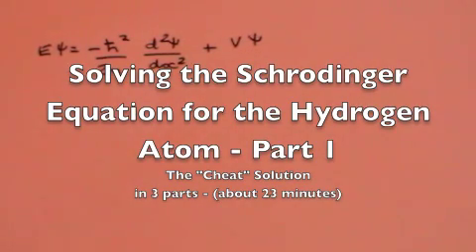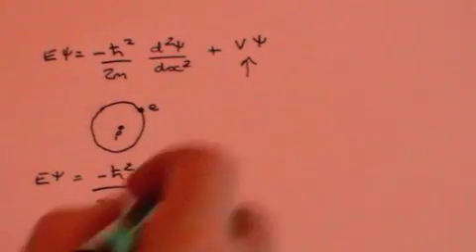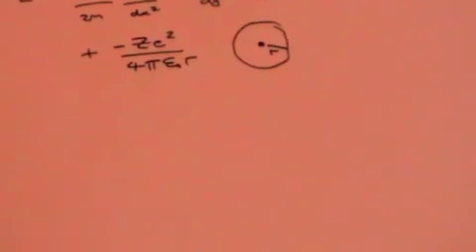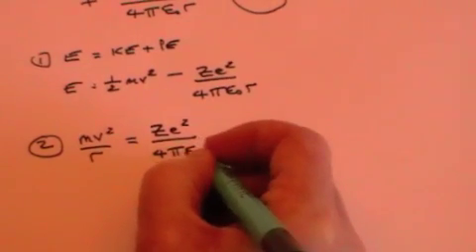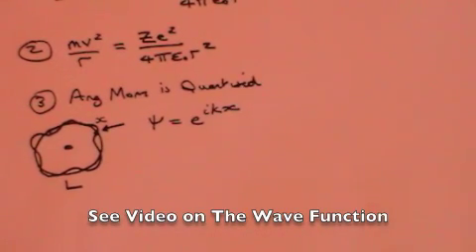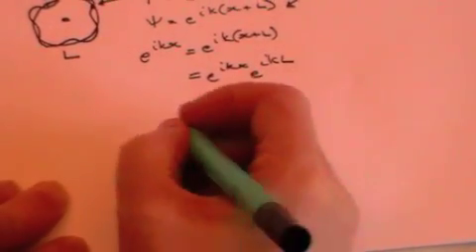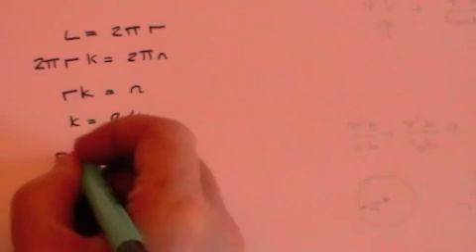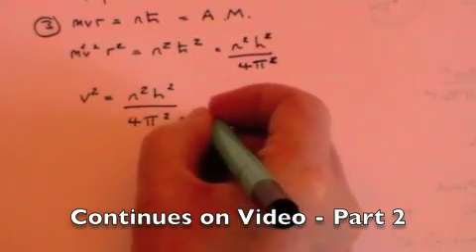Solving Schrodinger for a Hydrogen Atom (cheating) - Part 1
A cheat way to get to the Schrodinger solution for the hydrogen atom - in 3 parts - total time is approx 23 minutes,